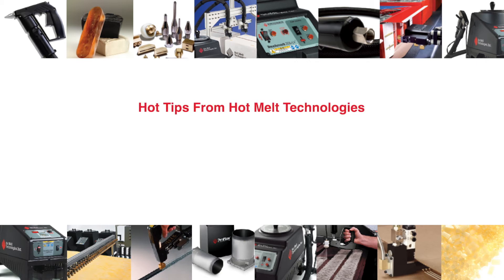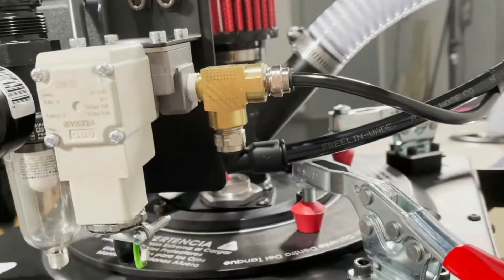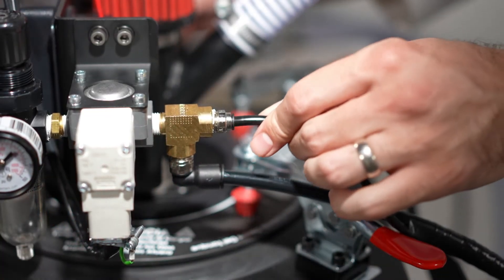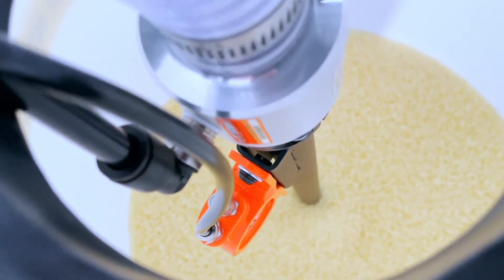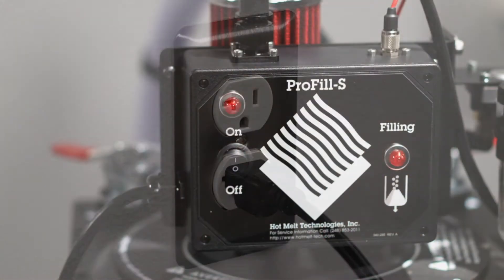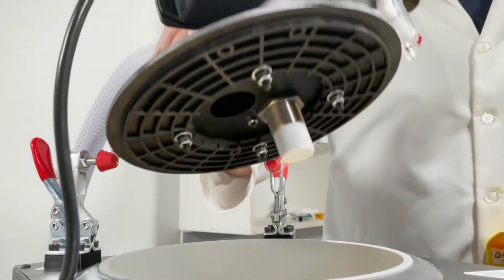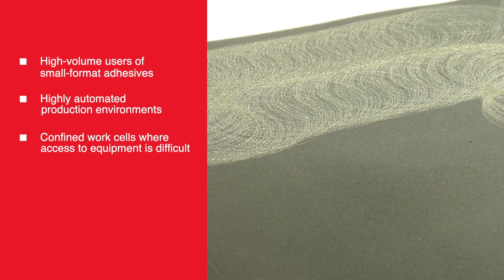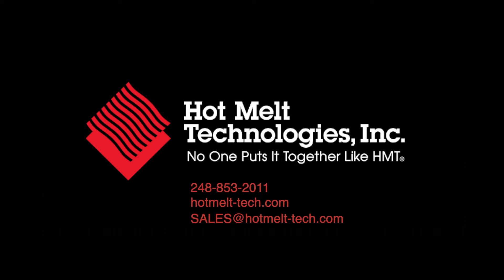Innovative Hot Melt Tank Auto-Fill system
An easy and effective way to keep your hot melt tank full automatically